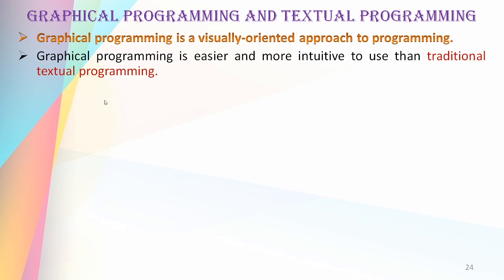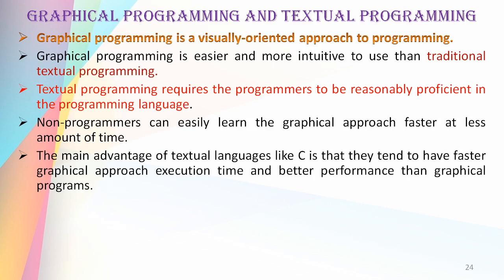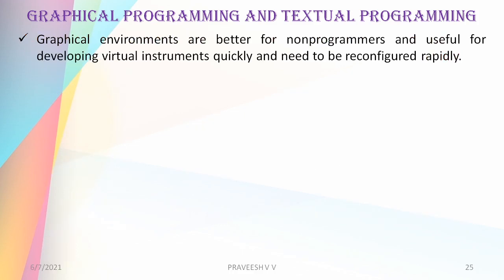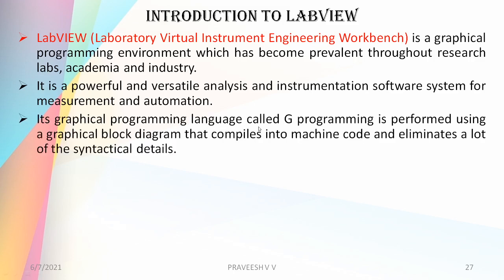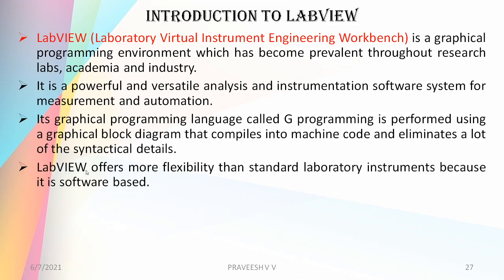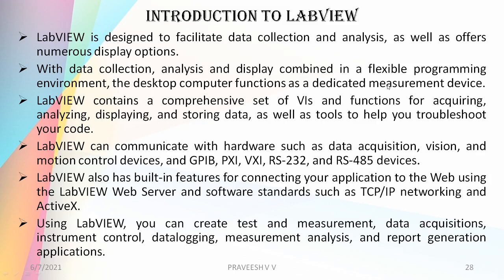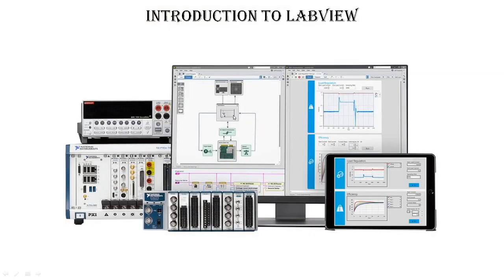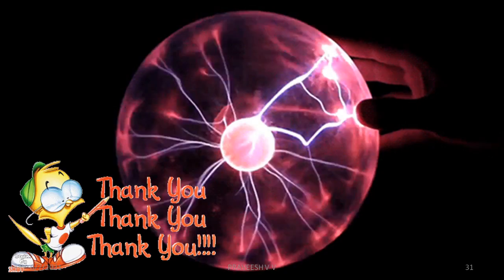4.8 GRAPHICAL PROGRAMMING | INDUSTRIAL INSTRUMENTATION AND AUTOMATION | EE404 KTU EEE